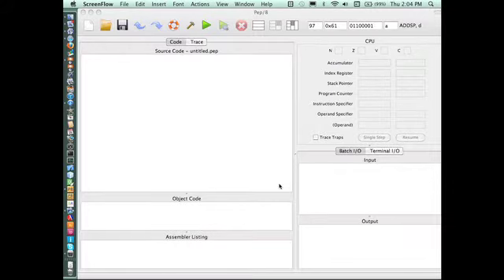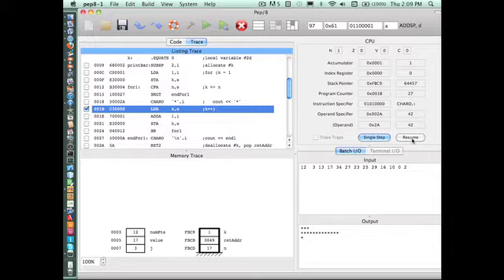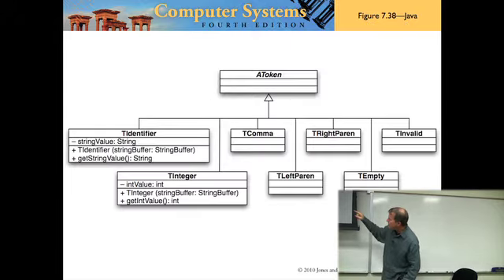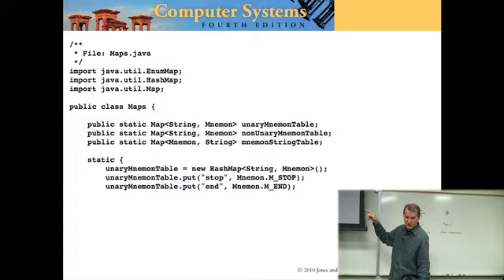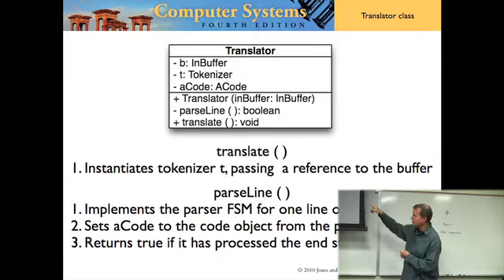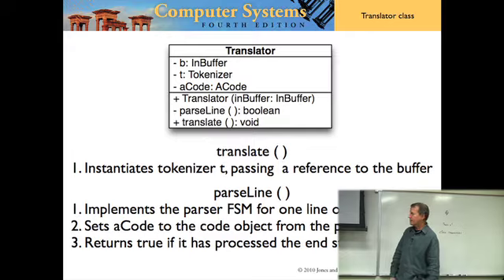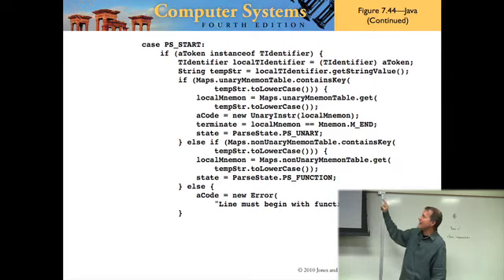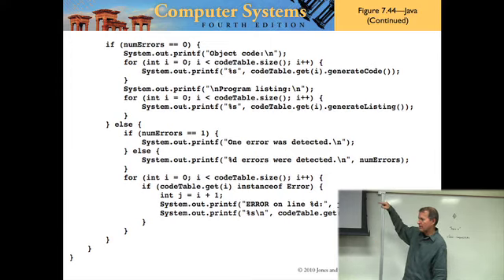CoSc 330 4thEd Lecture 30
Implementing a Parser, 3